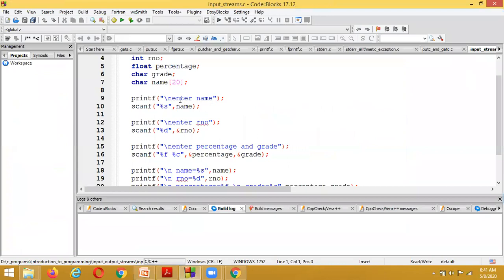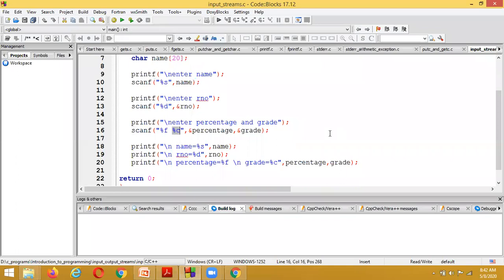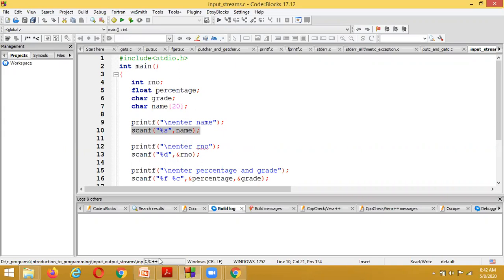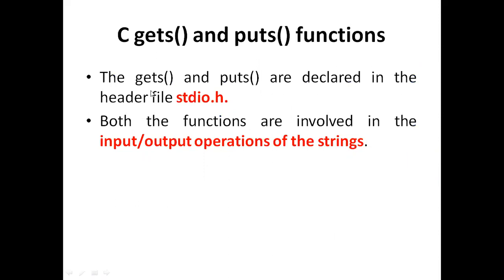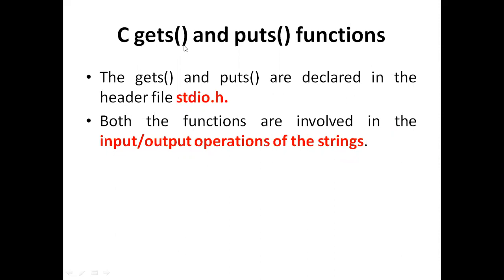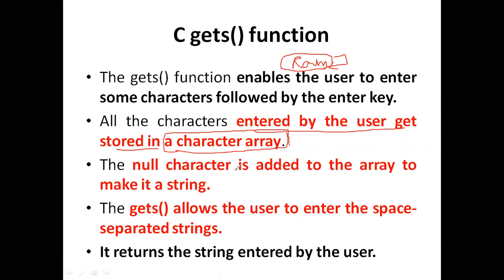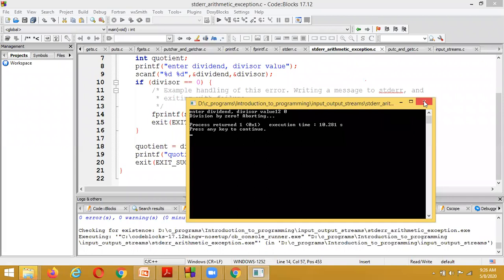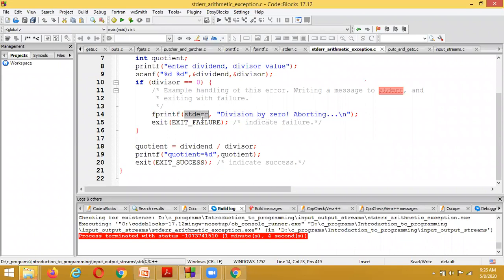Introduction to stdin,stdout and stderr by Murali Mohan Reddy Muchanthala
Introduction to stdin,stdout and stderr: C gets() and puts() functions, Disadvantage gets(), fgets(), C putchar() and getchar() functions, C putc() and getc() functions, stderr, fprintf()